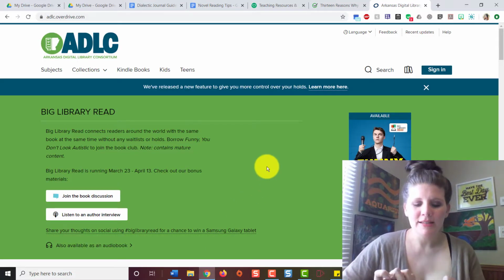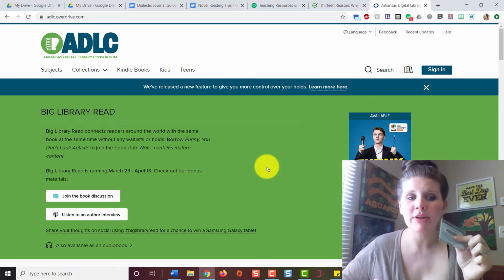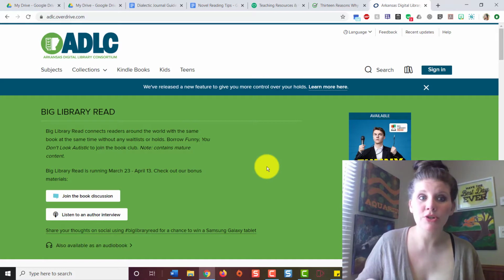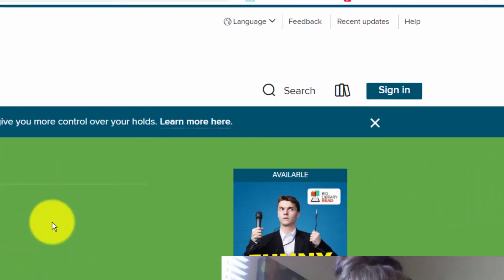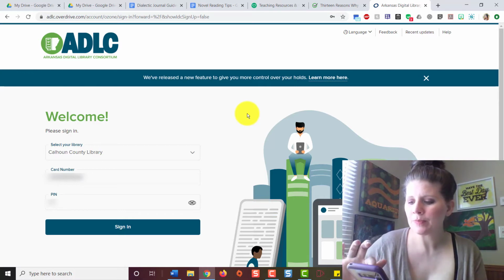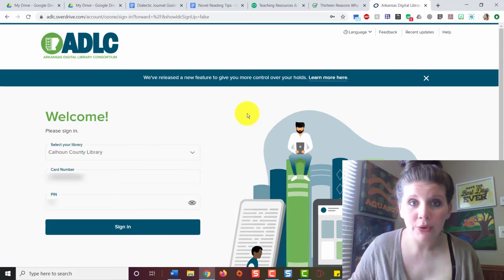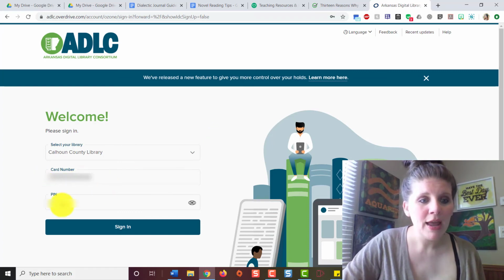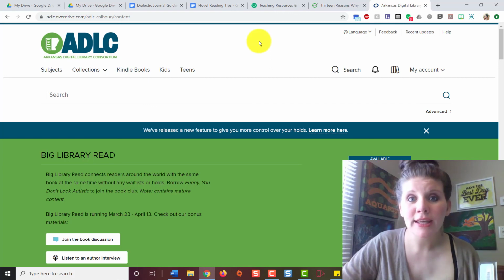Arkansas Residents: How to Get FREE Audiobooks and eBooks In Arkansas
Watch this quick video to learn how to use your local library card to sign up for the Arkansas Digital Library Consortium.  Links to related apps and sites below:

LINKS

Libby App on Google Play Store or Apple App Store

Amazon Kindle App for iOS, Android, Mac or PC